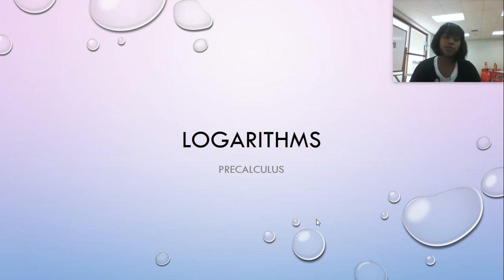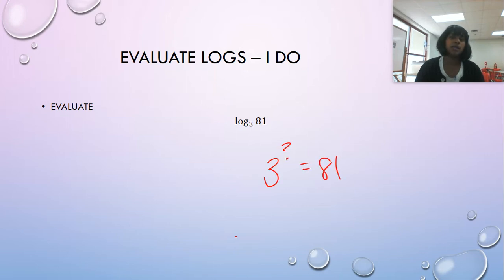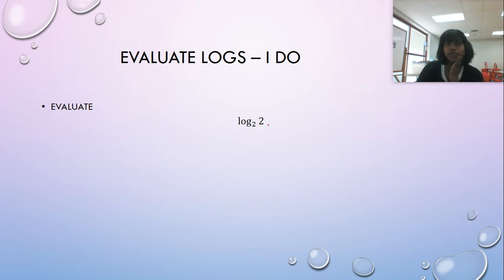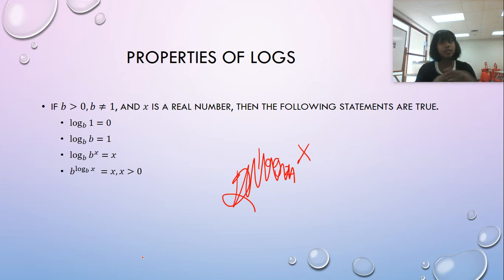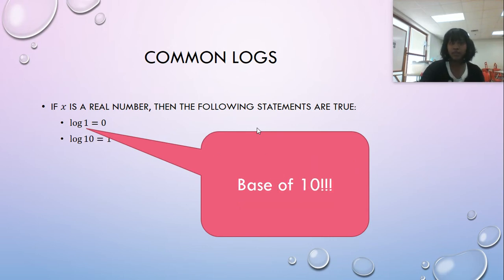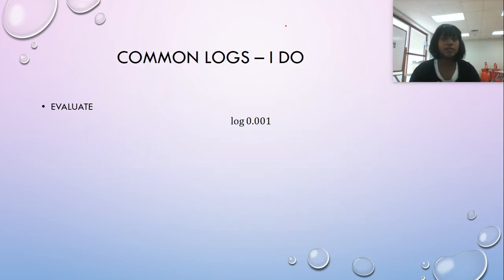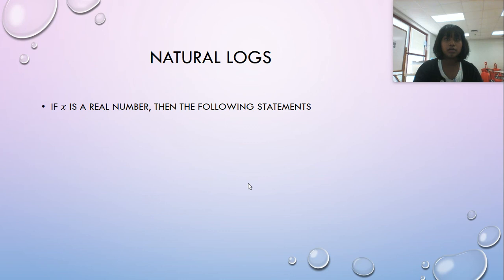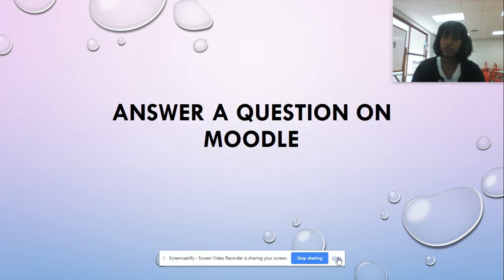Precal 6.A Part 4